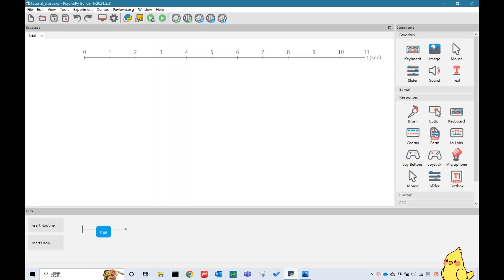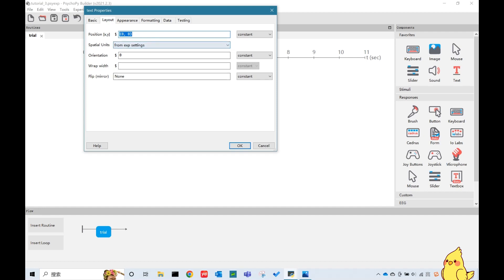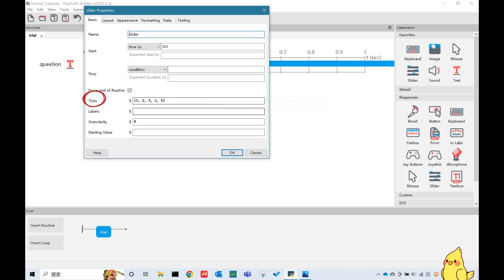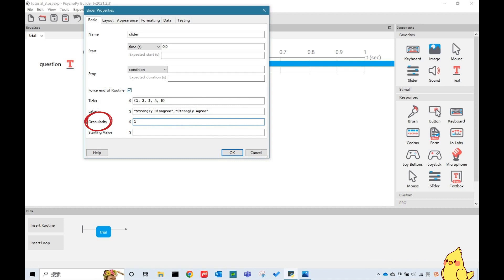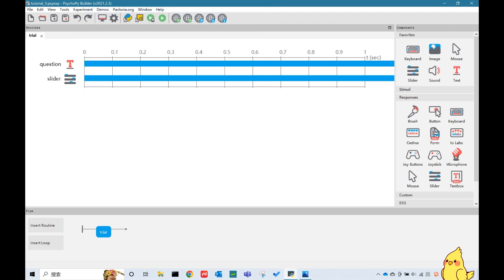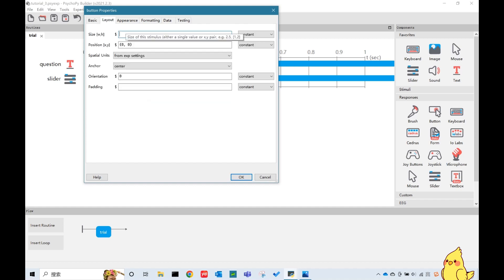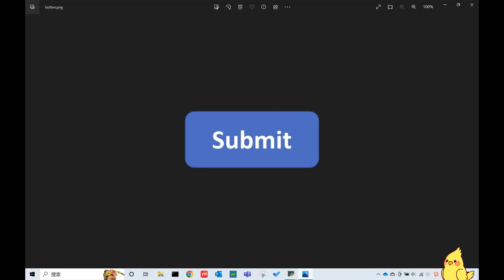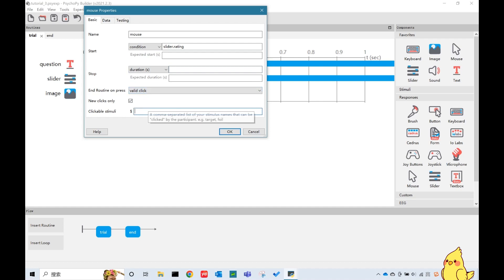PsychoPy Tutorial 3: Slider & Button & Clickable Images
This tutorial uses PsychoPy 2021 to build rating scales (Sliders). Detailed introduces Slider component and how to add a button to go to the following routine. We include two ways to create a button: the Button component AND a clickable Image component. This tutorial will be super handy for you to build up your questionnaires, especially Likert Ratings, using PsychoPy.